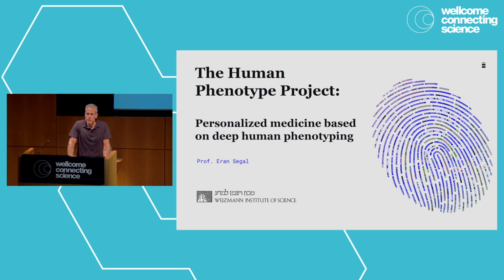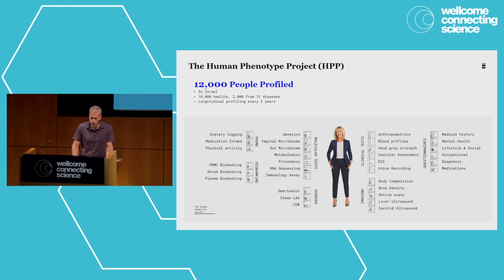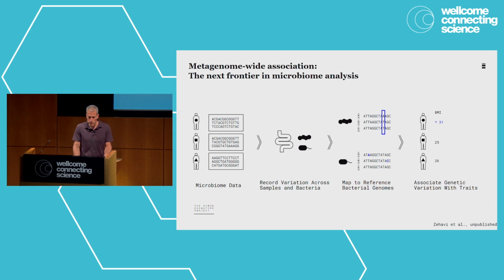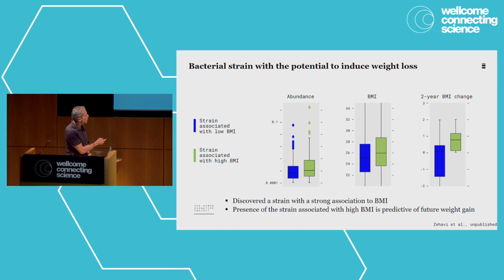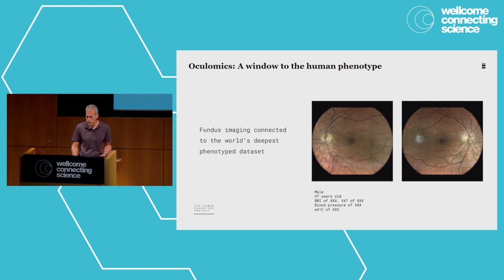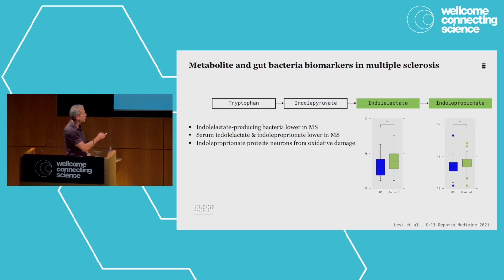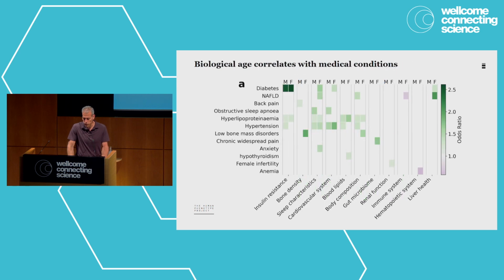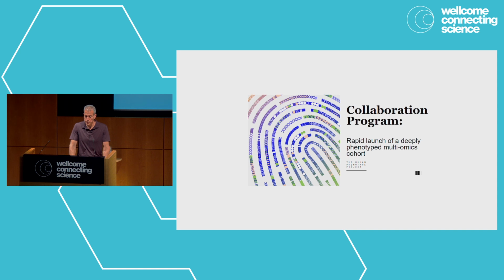Multi-omics in Metabolic Disease 2023 | Keynote lecture by Eran Segal, Weizmann Institute of Science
A keynote lecture on: Personalised medicine based on deep human phenotyping.
Speaker: Eran Segal, Weizmann Institute of Science, Israel
Conference organised by Wellcome Connecting Science's Learning and Training team